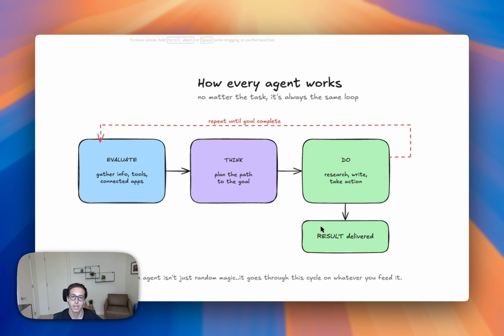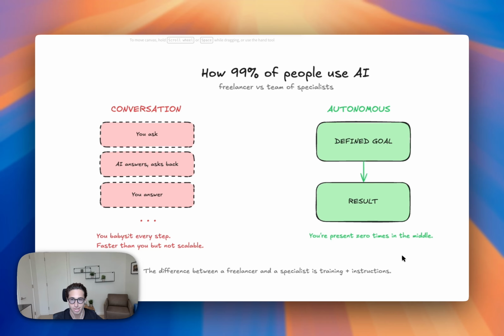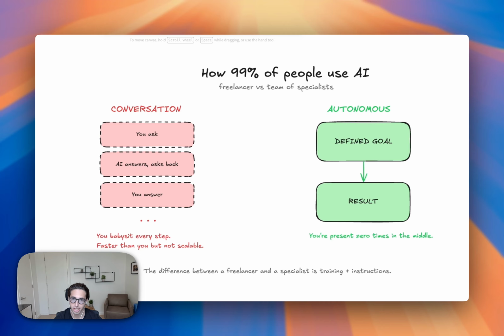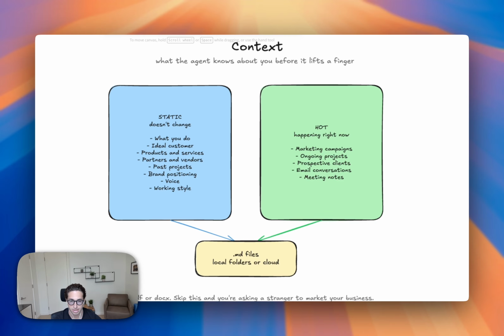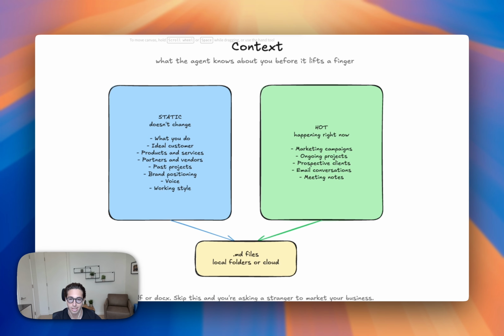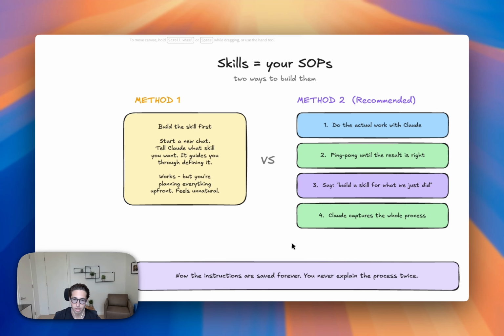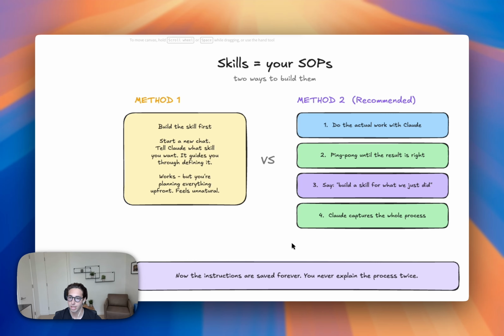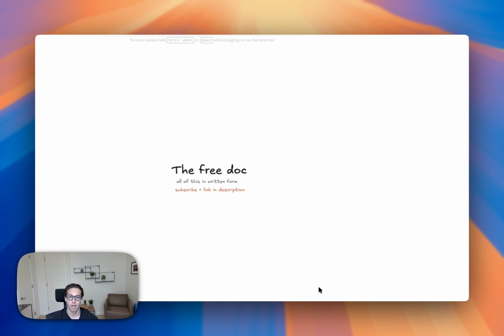everything you need to know about AI agents in 9 minutes